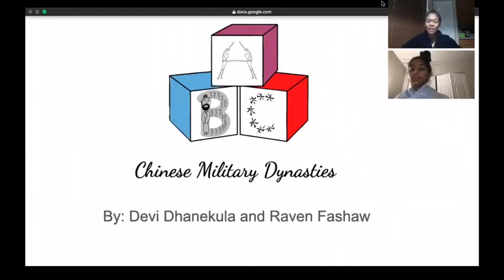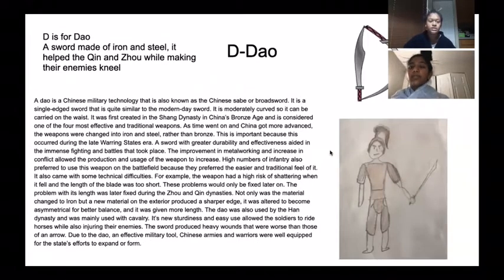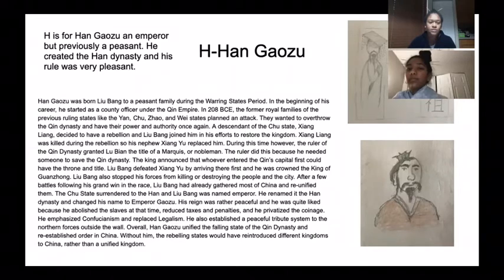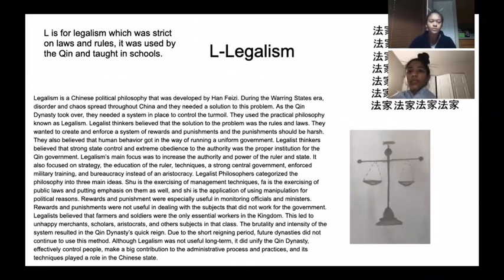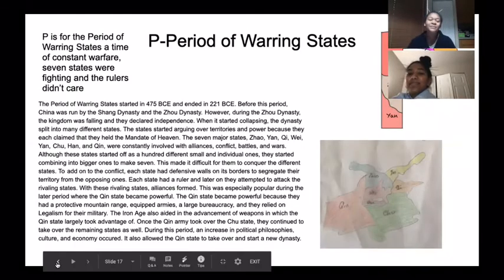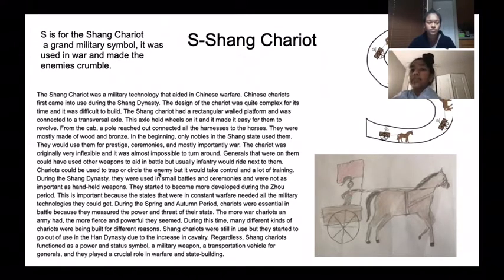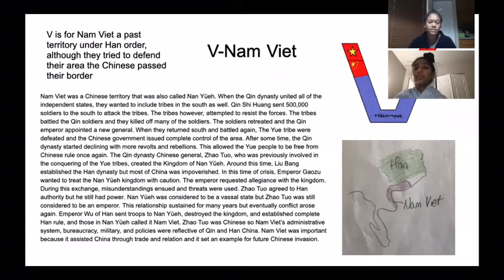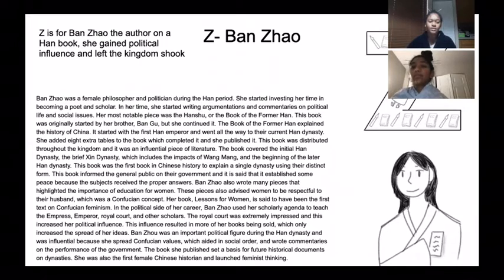Fashaw_Raven_Dhanekula_Devi_Period 4